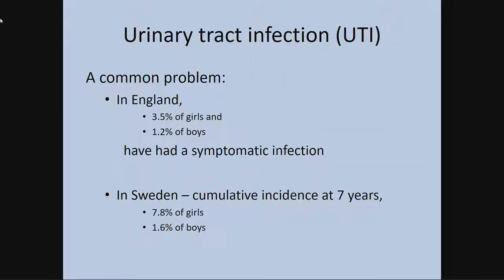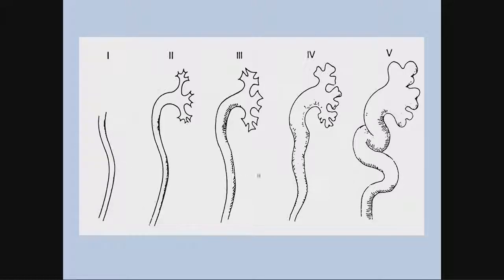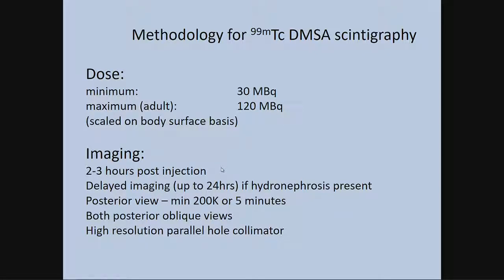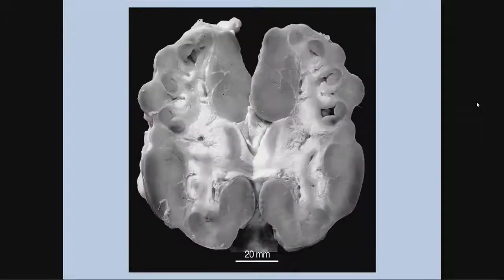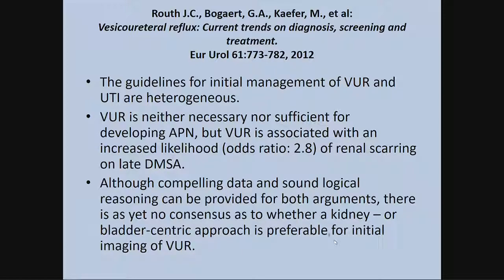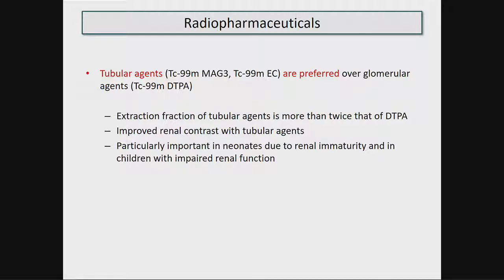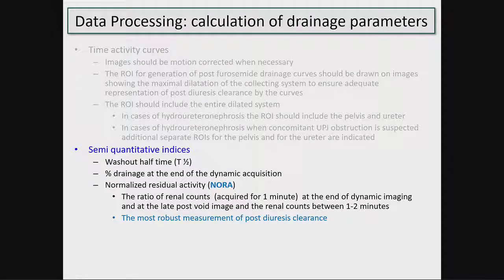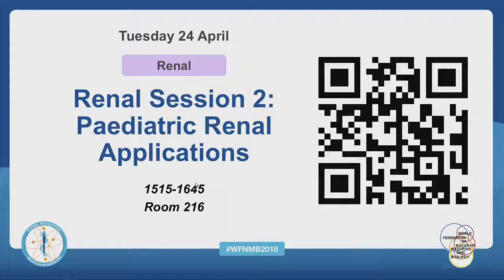E TUES 216 1515 CONCURRENT